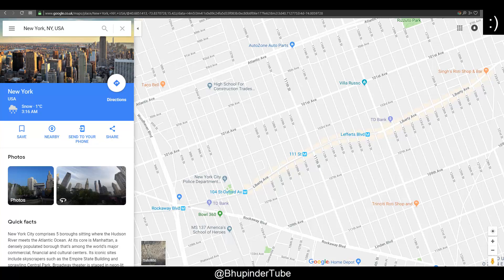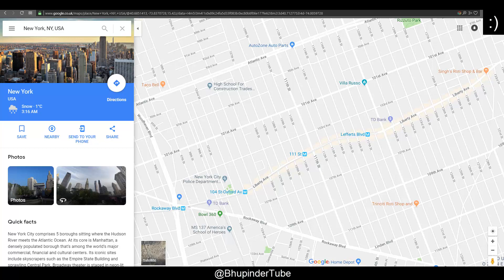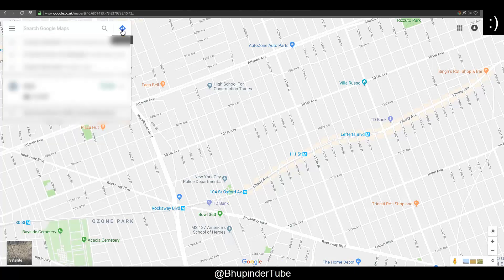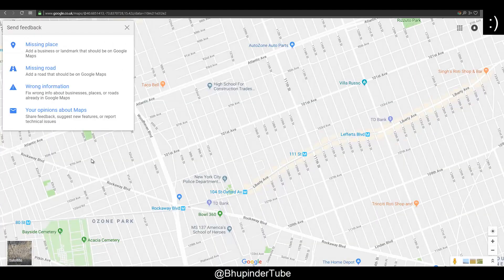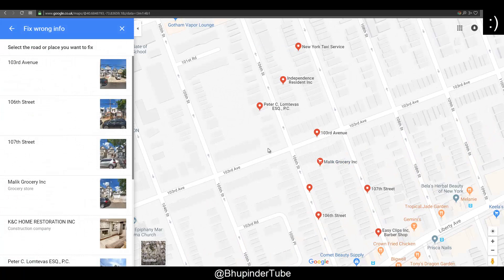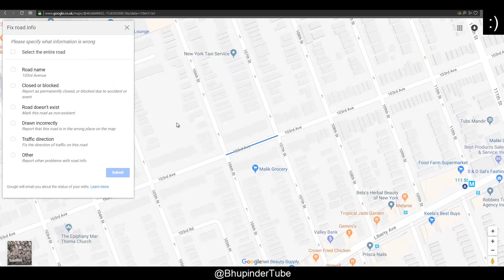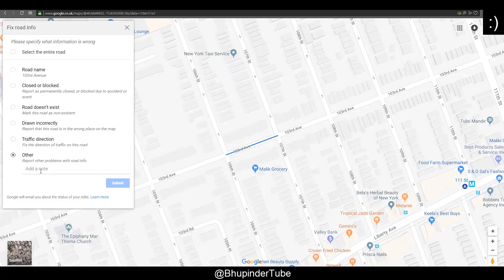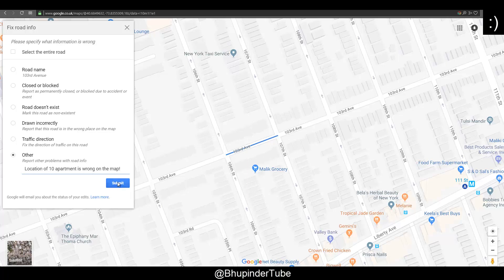How to correct a location on google maps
I made this video because my home address was marked wrongly on google maps and because of that I missed some of my delivers because they were going in the wrong address :( Google maps are not perfect just like anything else and we have to try to make it better by reporting the errors in it.